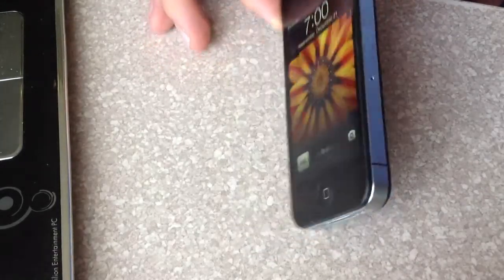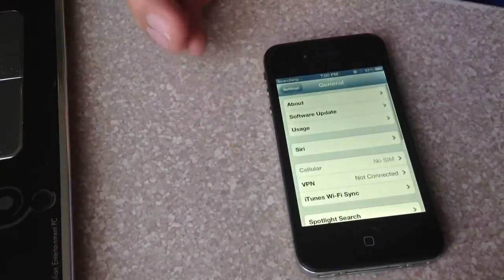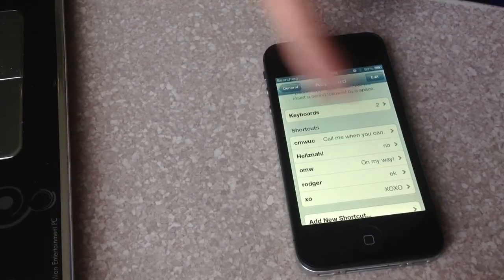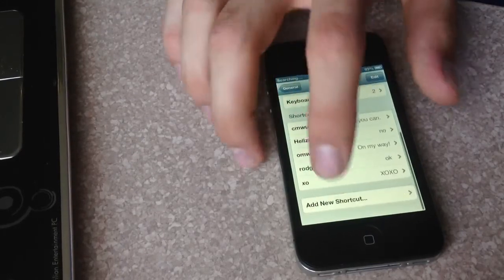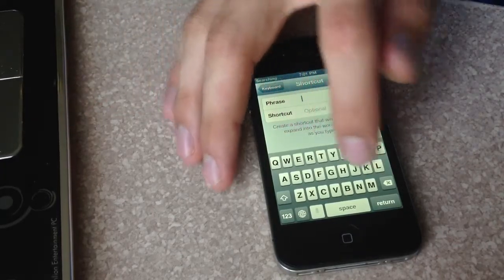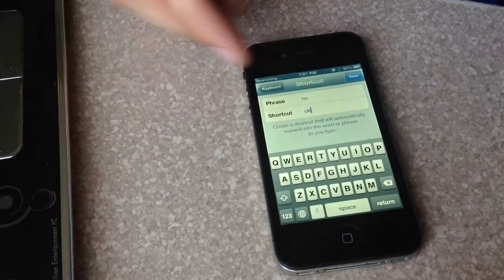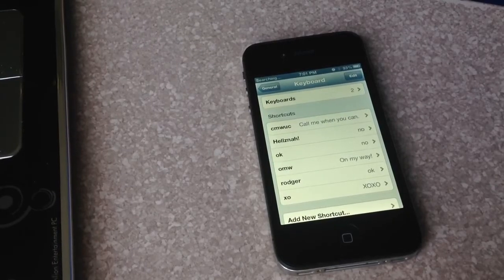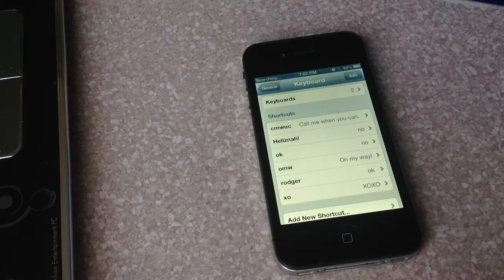Texting shortcuts iPhone 4s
shortcuts for texting for the iphone 4s